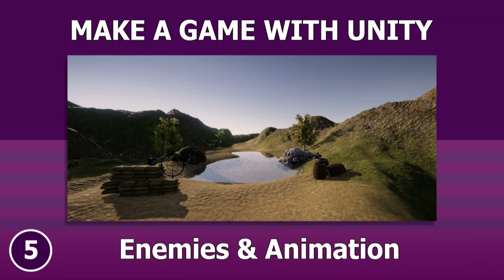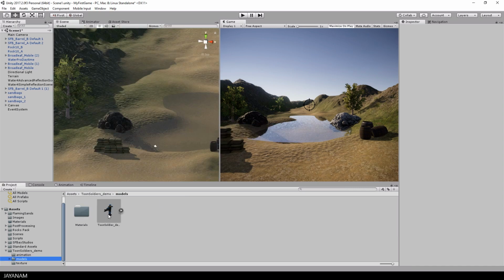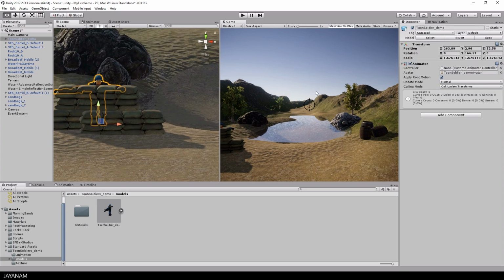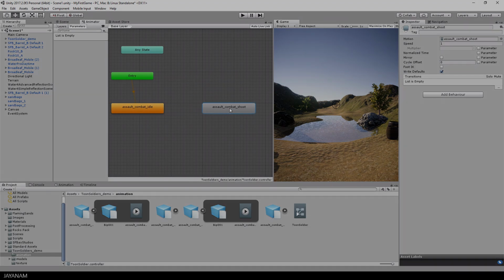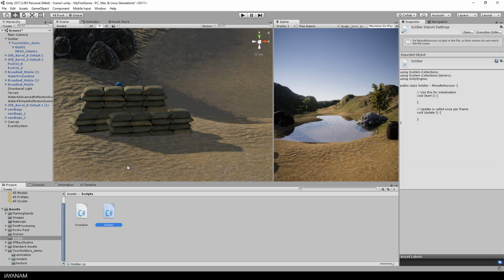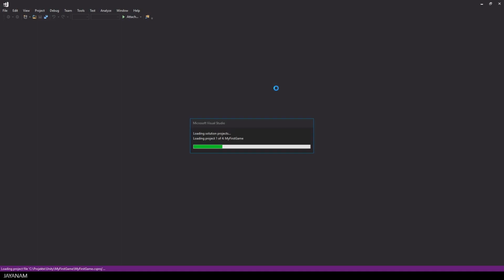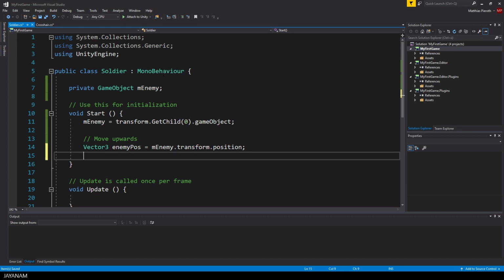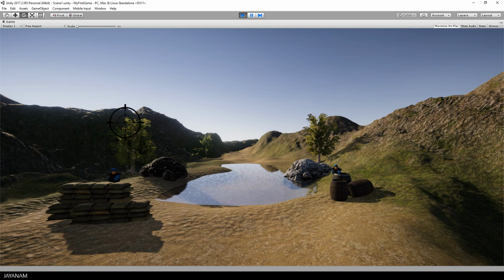Unity game making (5) : Enemies and Animation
And here is part 5 of making a game with Unity tutorial series in which we will add enemies with animations.

For the enemies I download and import the free asset Toon soldiers demo:

To let the enemies appear I use the iTween library, which is also a free asset: